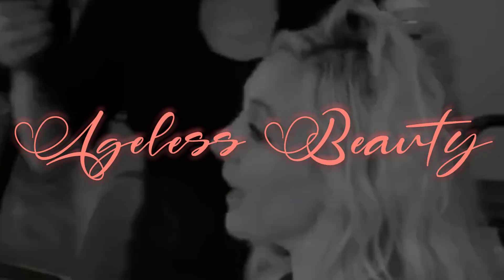Benefits and Possible Harm from Lymphatic Drainage Massage (and how to avoid harmful part)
This video is very important for me
Because in this video I’m not only talking about beauty but also about health of our clients
Or anyone who gets facials done ❤️